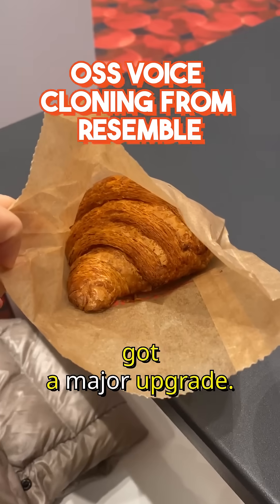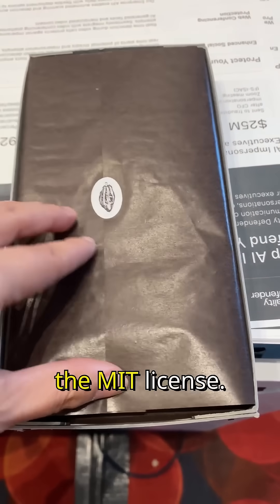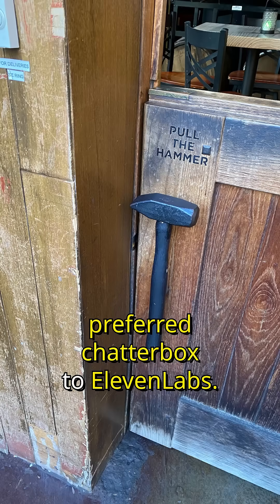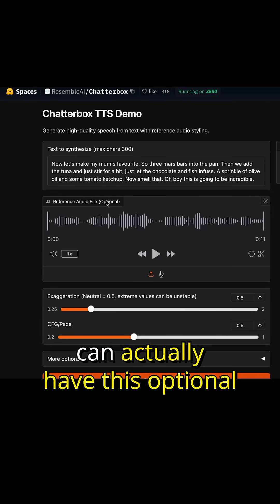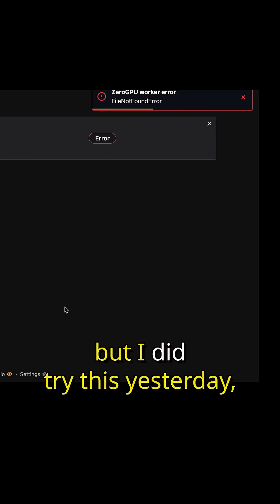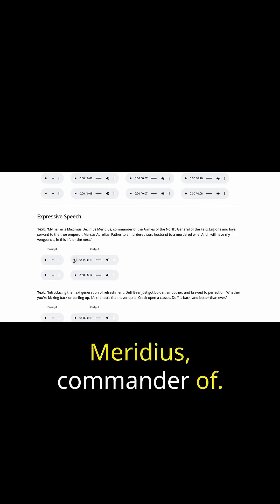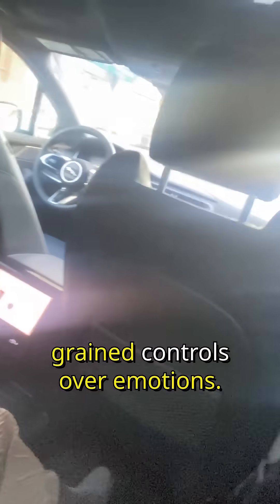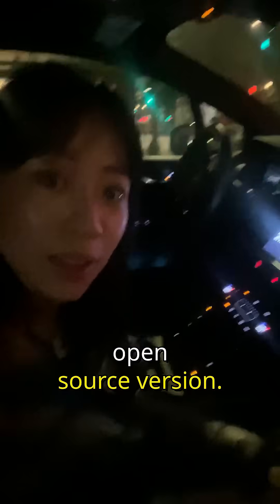Resemble Opensource Models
🚨 Open-source voice cloning just got serious.

Resemble released Chatterbox, their production-grade TTS model—now MIT licensed and free forever.

 ✅ 63.75% preferred it over ElevenLabs in blind tests
 ✅ Neural watermarking built in
 ✅ Millions of requests served in production
 ✅ No API costs